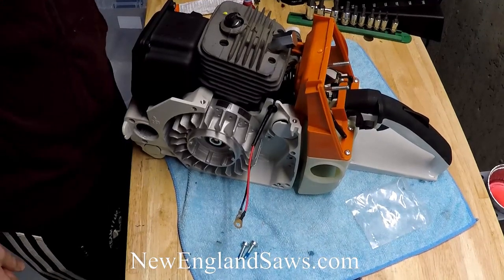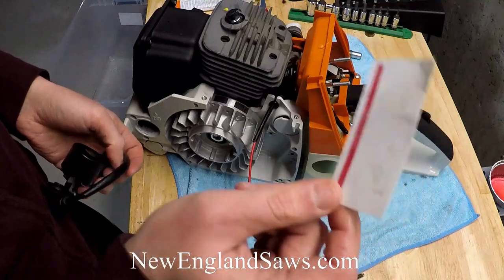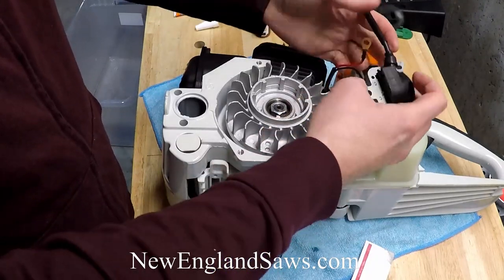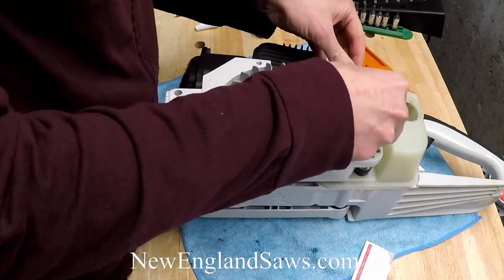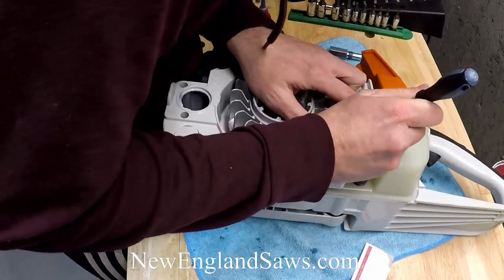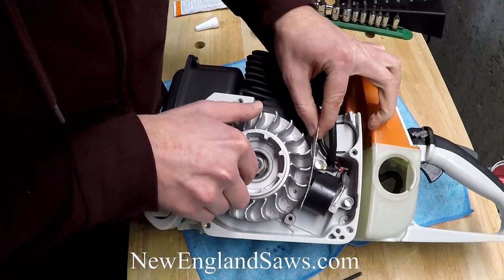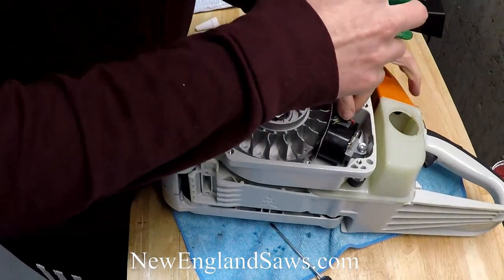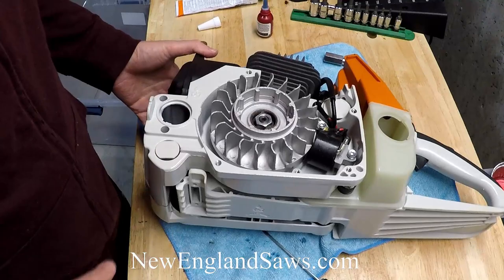Farmertec G660 Build Series - Video 13 - Ignition Coil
This is a step by step video on how to build a Farmertec G660. This video shows how to install the coil.